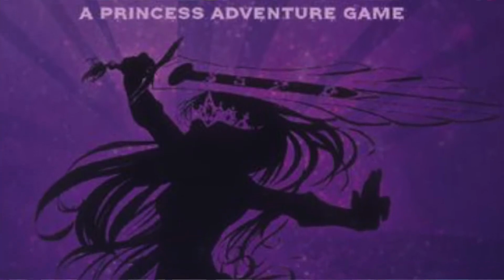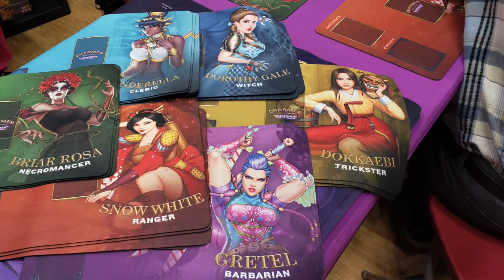Jenn @ Gen Con 2019- Charmed and Dangerous (Th3rd World Studios)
Jenn, AKA the Board Game Librarian, sat down with David Rodriguez from Th3rd World Studios at Gen Con 2019, to talk about their latest game, Charmed and Dangerous.